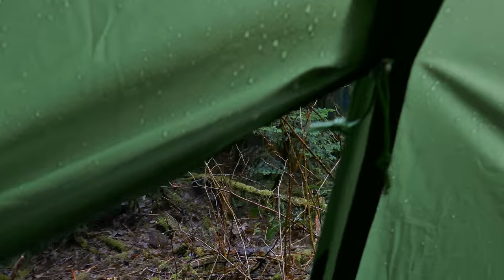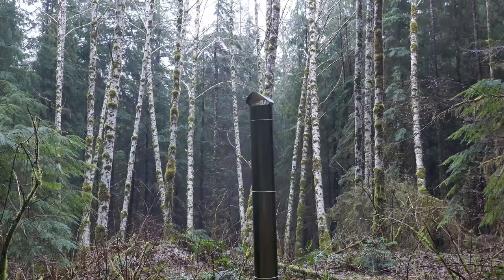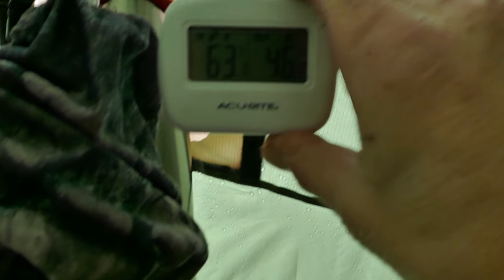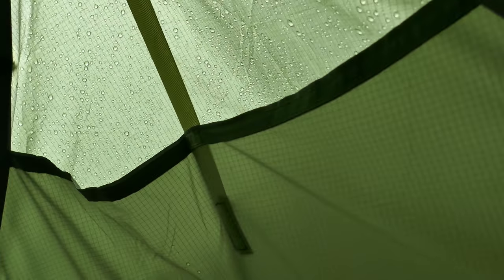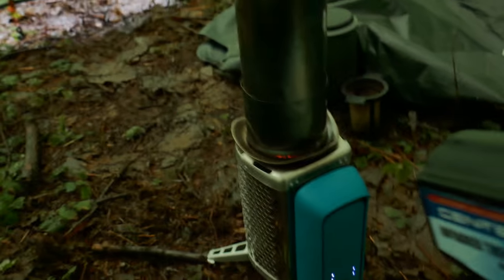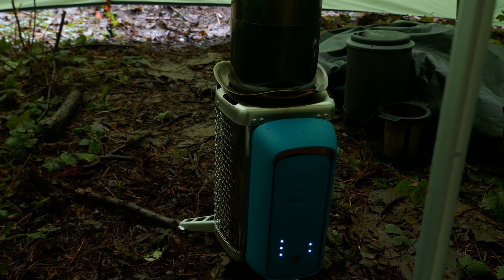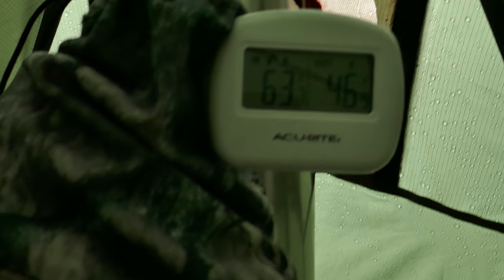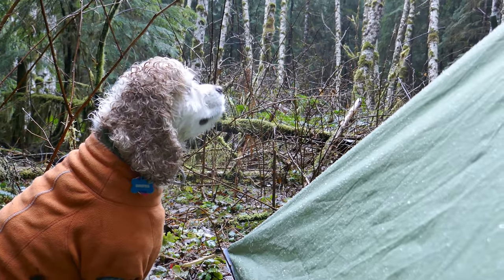Hot Tent Luxe MiniPeak Pyramid and BioLite CookStove - Part 2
A first campsite pitch and successful burn of a BioLite CookStove, inside a Luxe MiniPeak Pyramid Backing Tent, with a Seek Outside Titanium Stove Pipe and DIY Stove Jack - all used as a Hot Tent and Wood Stove.  More details, your thoughts and ideas, will be shared in future videos.

Video / Photo / Production Gear
Sony FDR-AX33 4K Handycam
Sony Alpha A6300 Camera
Sony 18-105mm F4 G OSS Lens
SmallRig A6300 Cage/Camera Rig
Sony HDR AS20 Action Cam (CooperCam)
Panasonic Lumix DMC ZS100 4K Camera
RØDE Stereo VideoMic Pro
Tascam DR-05

No promotional or commercial relationship exists between Wawhiker Backpacking and gear seen or used in this video.